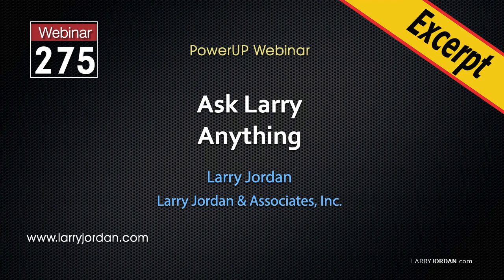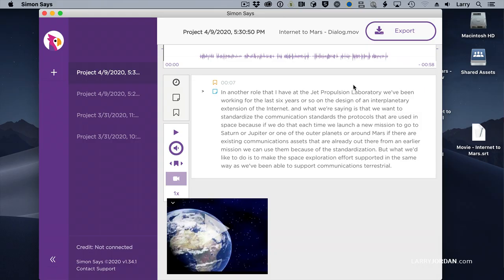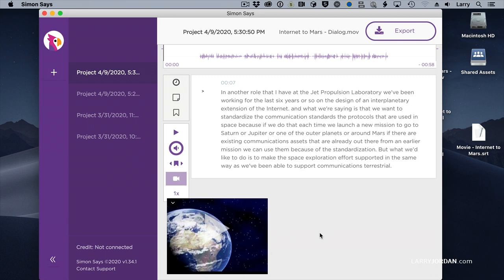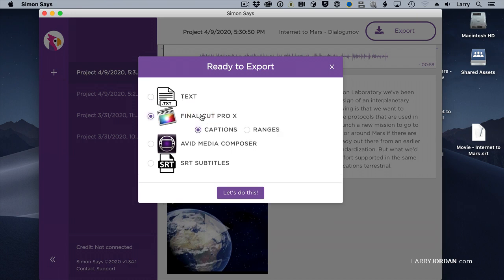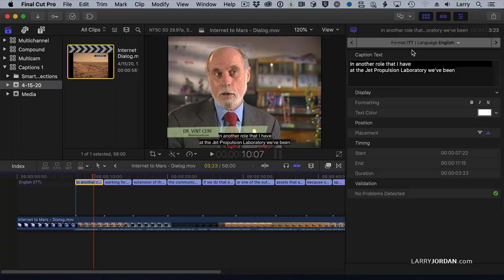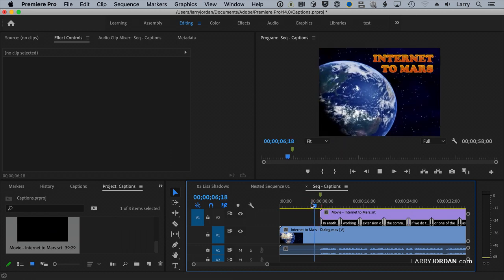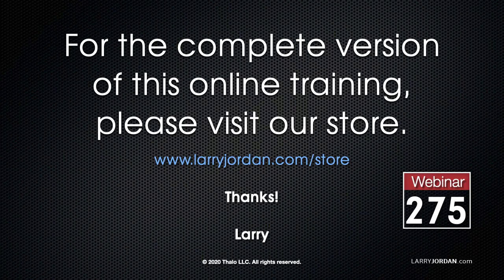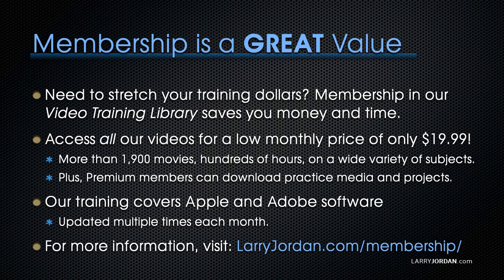How to Create, Import and Modify Captions in Apple Final Cut Pro X and Adobe Premiere Pro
In this short video demo, watch as Larry Jordan shows how to create, import and modify closed captions in Apple Final Cut Pro X and Adobe Premiere Pro. (This also features Simon Says speech-to-text transcription.)